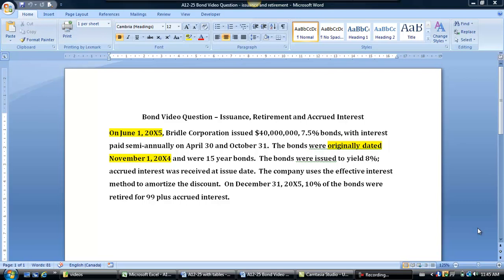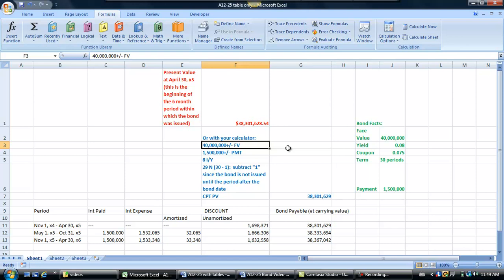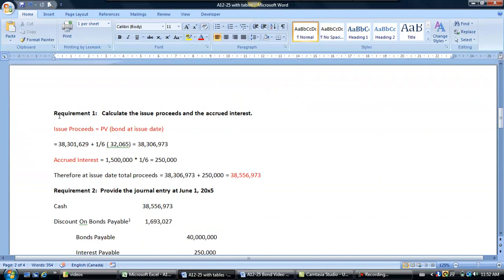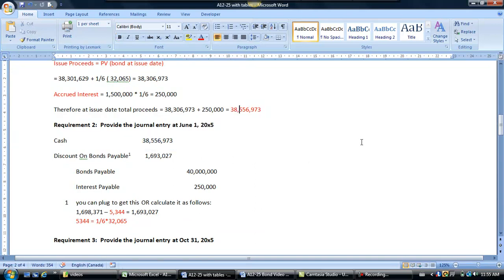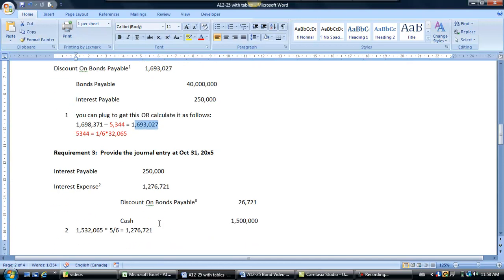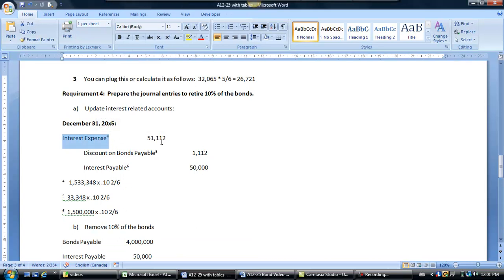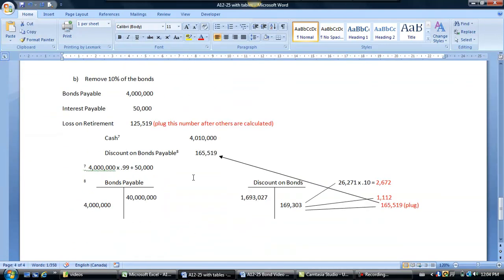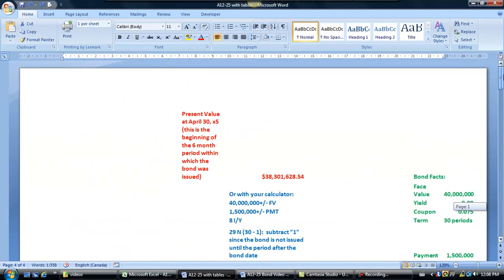Bond Retirement - Example 1